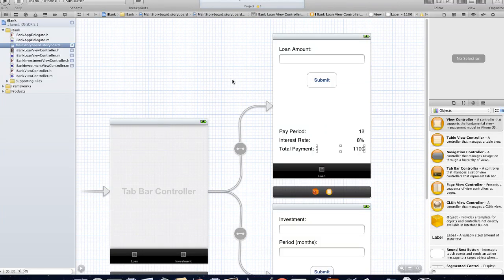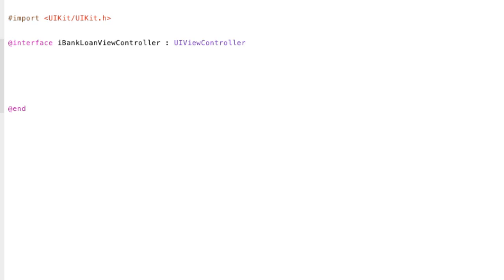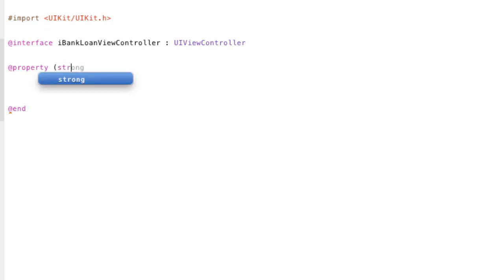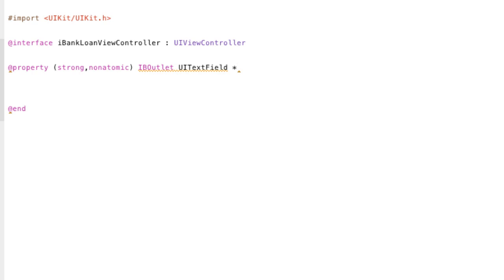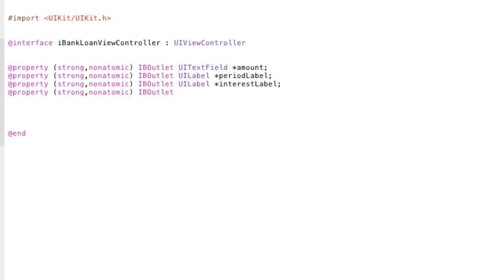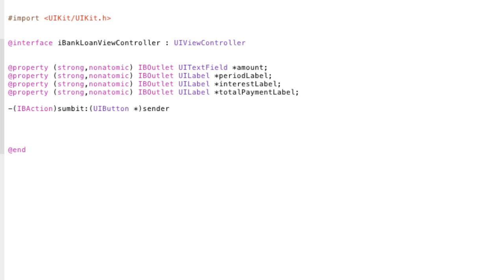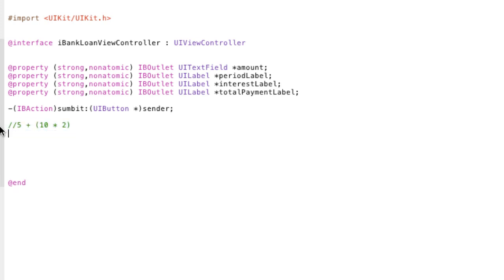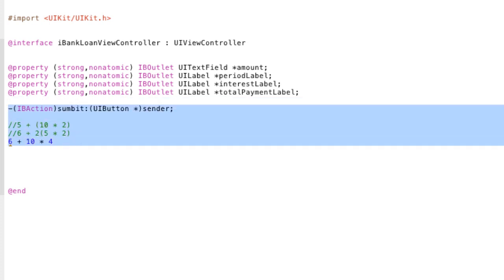iOS Development Tutorial - 9 - Properties, Outlets and other stuff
In this tutorial I'll show you how to create properties that are IBOutlets , I'll talk about little about properties , classes , objects , pointers and important stuff about Methods like return   types and opinions.